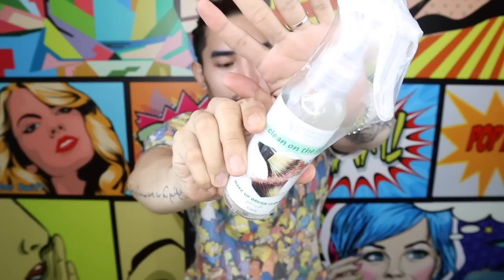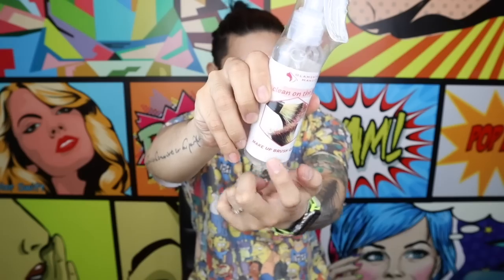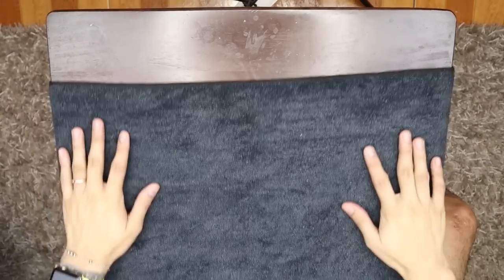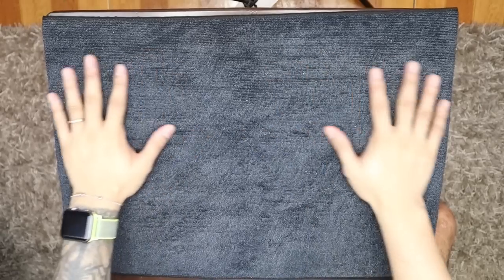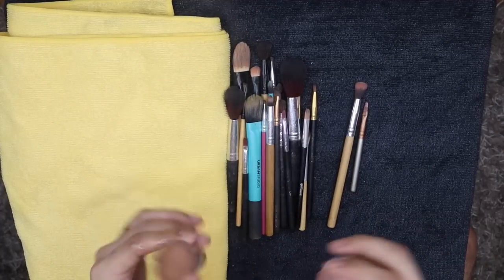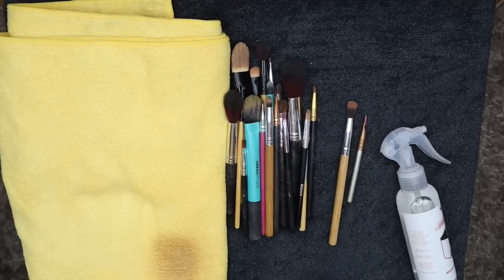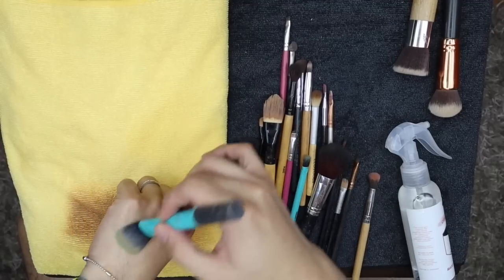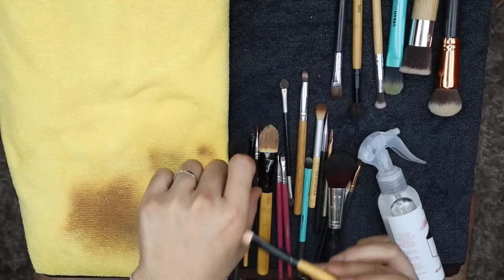HOW I CLEAN MY BRUSHES THE EASY WAY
variants: bloom and fresh
150 ml - P225
250 ml - P390